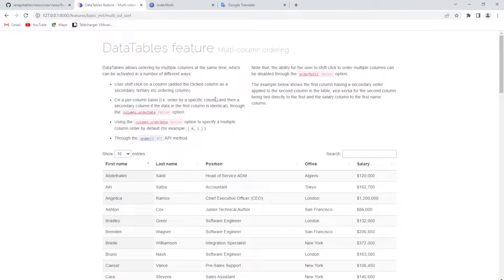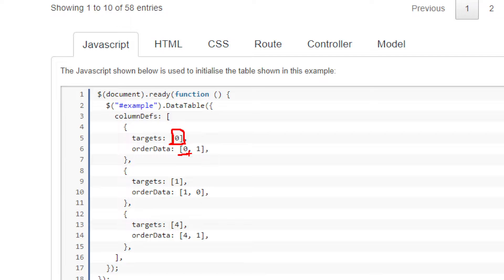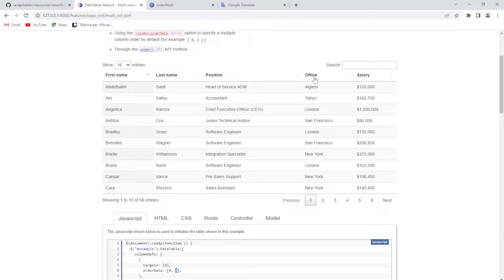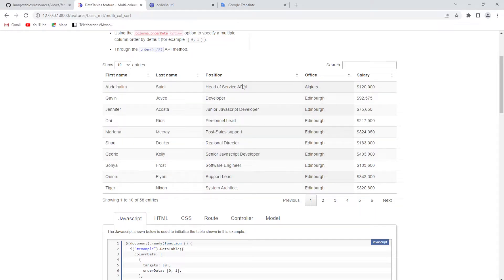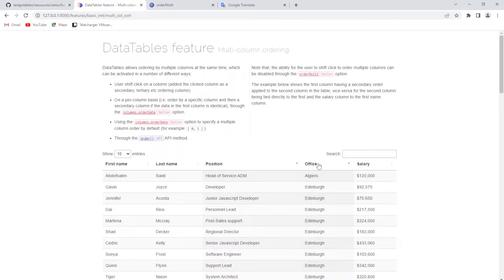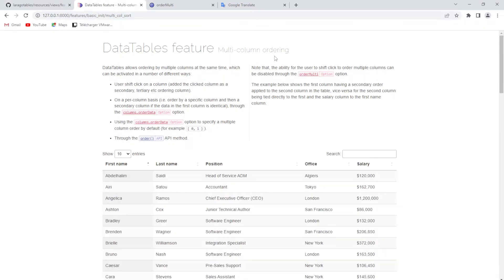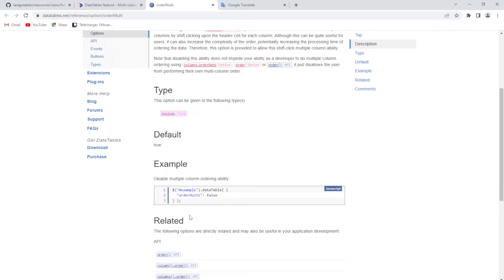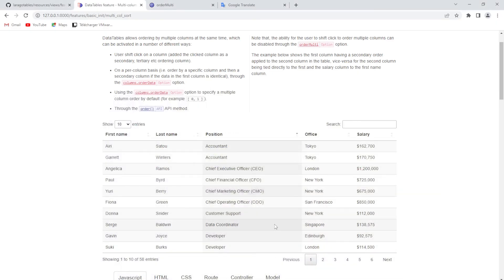Multi-column ordering/Basic initialisation (Datatables + Laravel 2022)